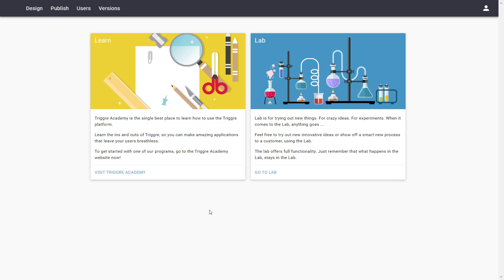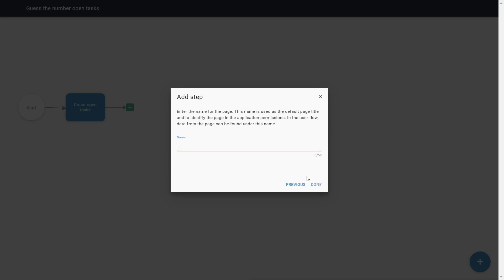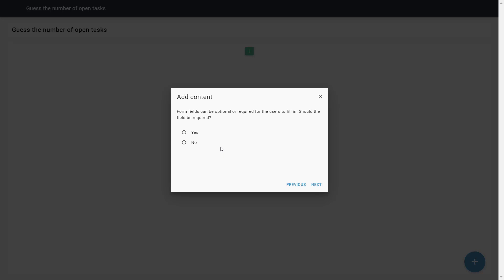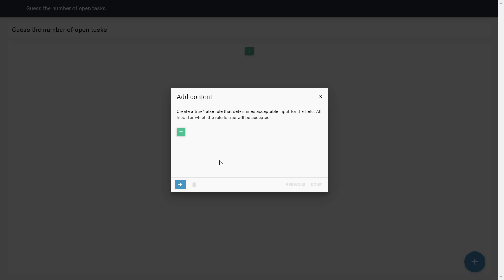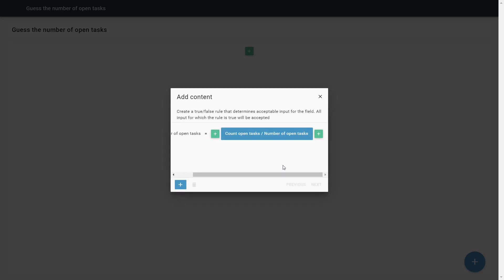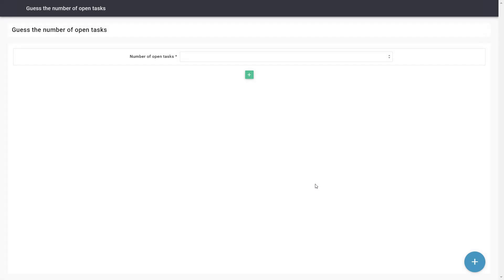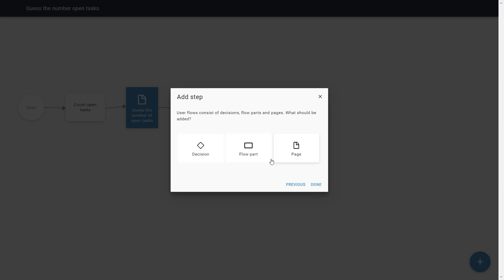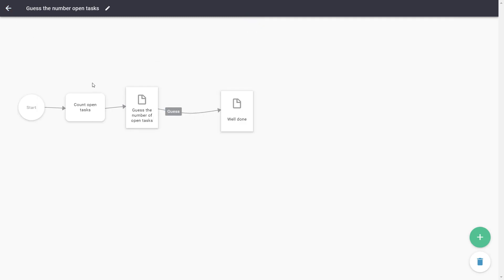How to validate form fields in my web app | Triggre Tutorial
In this tutorial, you'll learn how to provide form fields with comprehensive validation. For example, you can combine validation of different form fields. With extensive validations, it is possible to create very powerful forms, for example in complex questionnaires.

Triggre is a no-code development platform that helps SMEs and entrepreneurs build business applications without any programming knowledge. Warehouse management, logistic routing, customer portals or completely automated processes, everything is possible with Triggre! Try it now for free